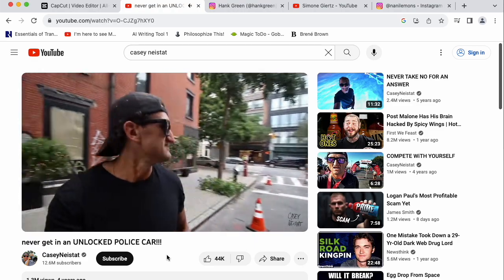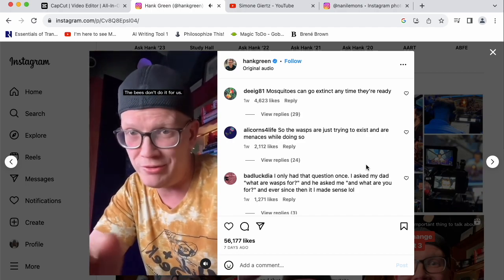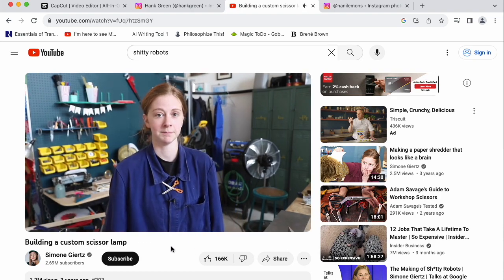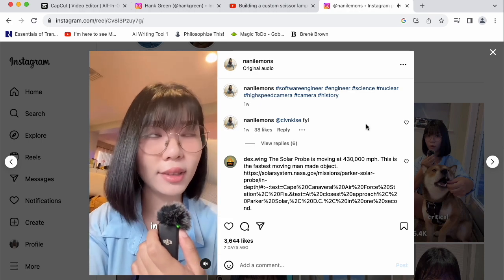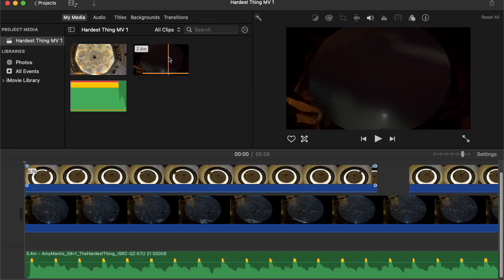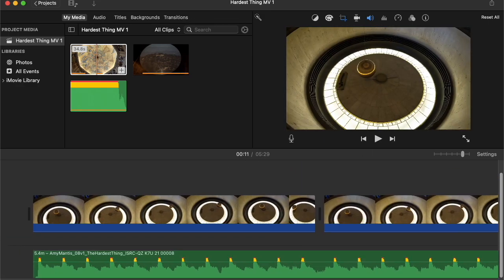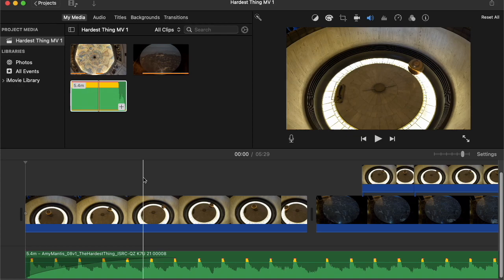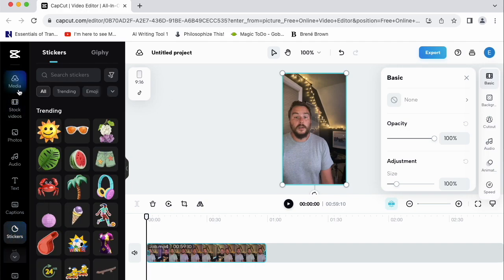Tutorial: Starting a Vlog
This is a tutorial for people who want to make a vlog for their Module 2 project. This tutorial cover examples and creation instructions for both horizontal and vertical vlog production.